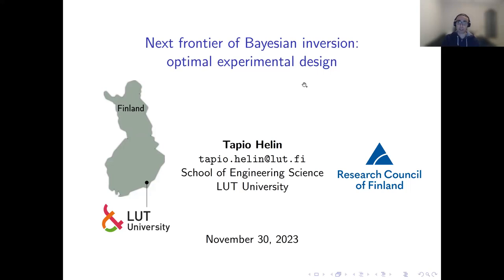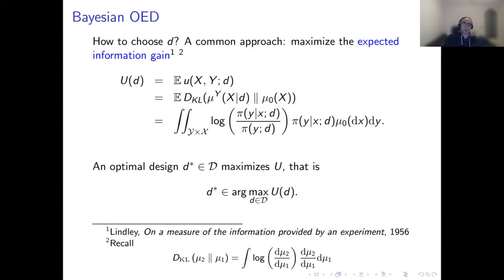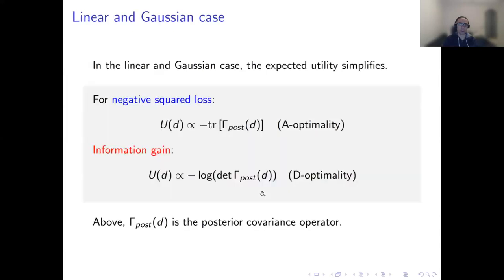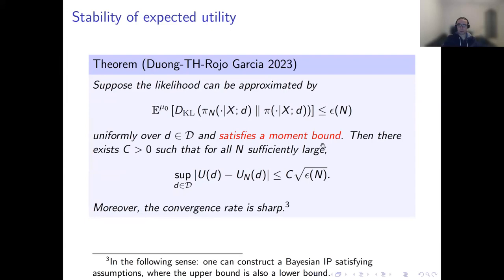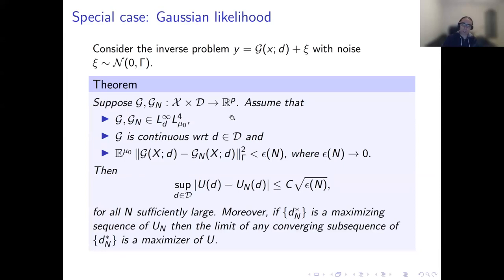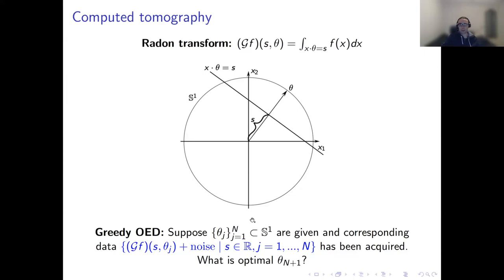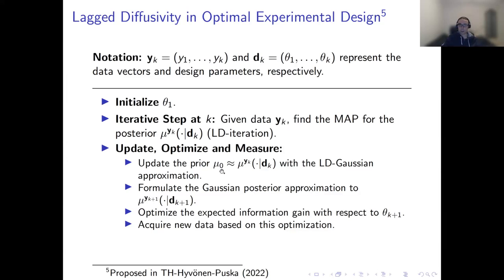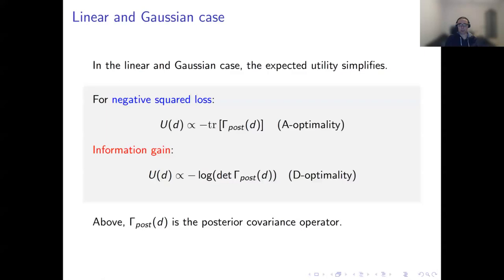International Zoom Inverse Problems Seminar, Nov 30, 2023, Tapio Helin (LUT University)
Title: Next frontier of Bayesian Inverse Problems: Optimal Experimental Design.